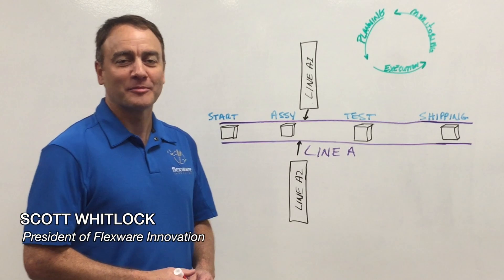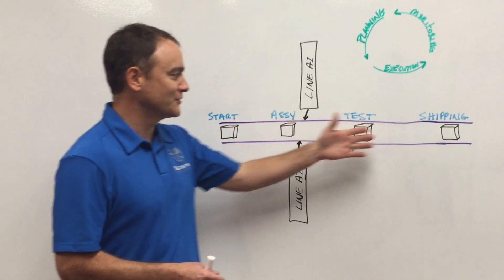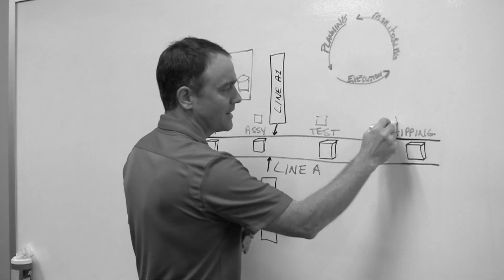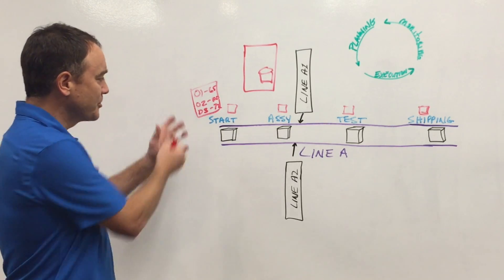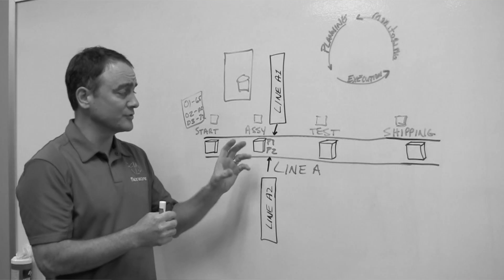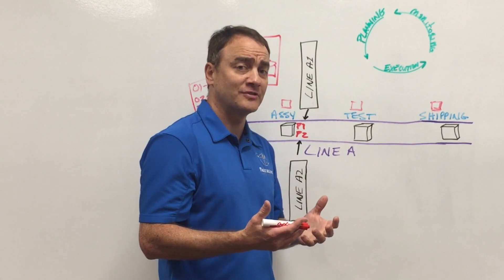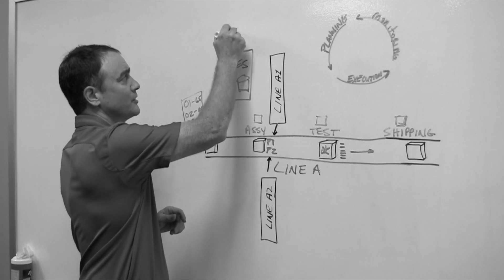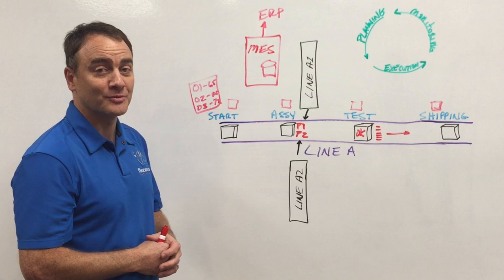What is Manufacturing Execution System (MES)?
Let’s tune as our President and CEO Scott Whitlock explains how MES is all about flows within manufacturing – planning flows, execution flows and monitoring flows.

Manufacturing Execution Systems (MES) are known by many names: data collection solutions, shop floor execution systems, and manufacturing operations management (MOM).

Manufacturing Execution Systems collect multiple plants’ production information, and integrate easily with equipment, controllers and enterprise business applications. Although MES solutions are used to operate as a self-contained system, they are increasingly being integrated with enterprise resource planning (ERP) software. The result is complete visibility, control and manufacturing optimization – from order placing, production inception, and process control to product output.

Flexware Innovation, Inc. began in 1996 with a passion for helping manufacturers harness the power of MES and realize the strategic benefits of improved yields, lower operating costs and overall leaner manufacturing. And it’s still a passion for our FlexDogs today, as we help manufacturers across the U.S. implement MES within their operations. It’s one of the things we love most. Well that, and IoT technology within the manufacturing arena, but that’s a blog for another day.

To learn more about Flexware Innovation and how they help manufacturer's with their MES systems, please

To download our eBook "5 Risks of Sticking with a Legacy MES",